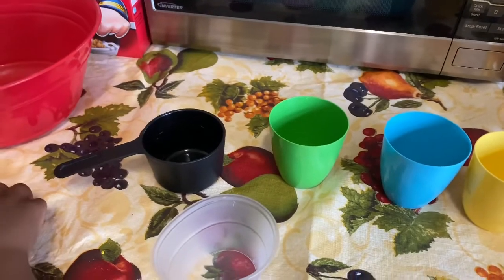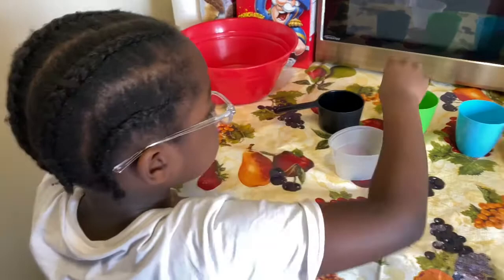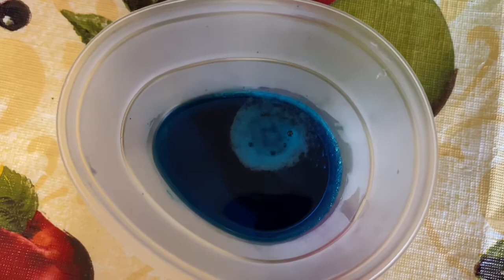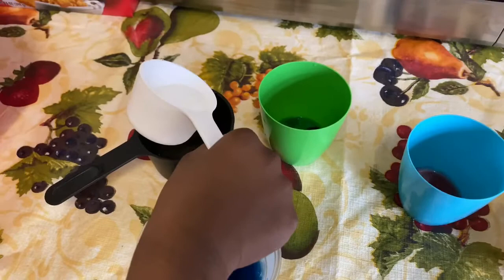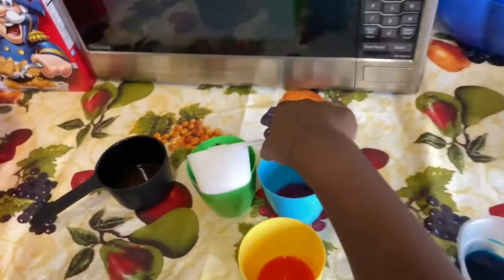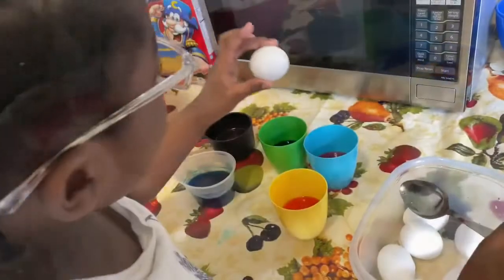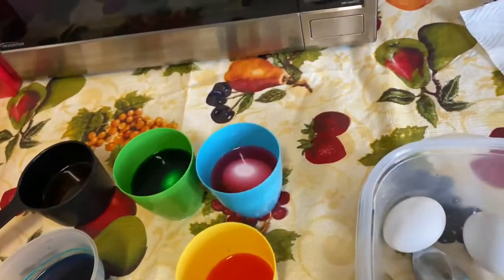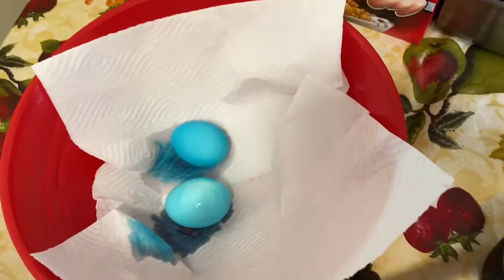Happy Easter 2020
Coloring Eggs